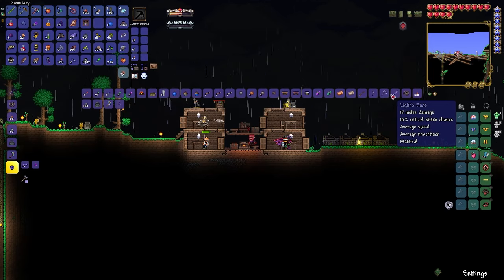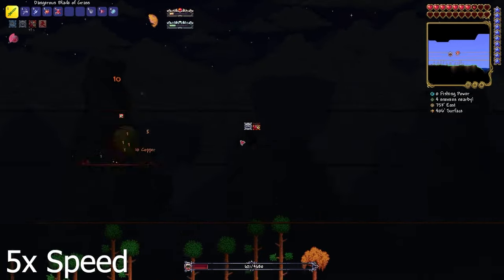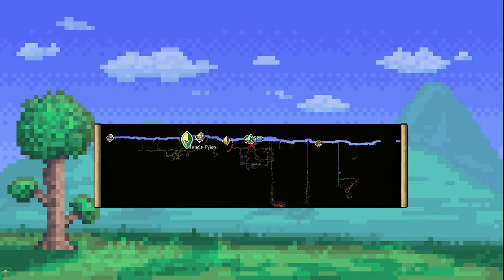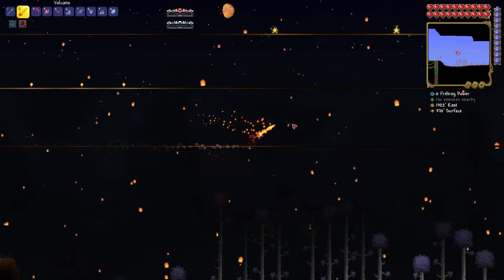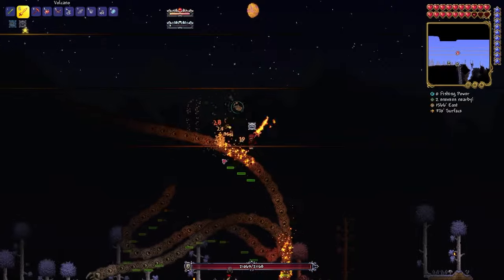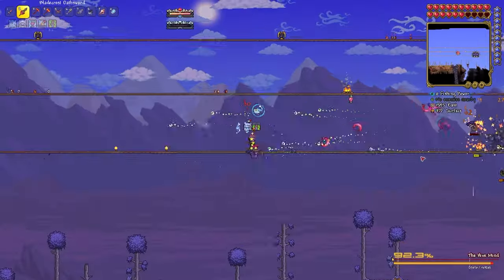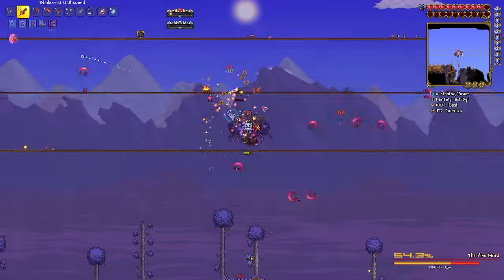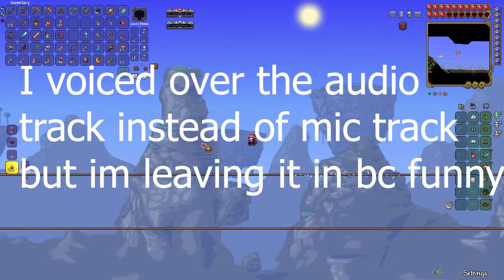Mowing through bosses in Calamity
Damn, thats wild